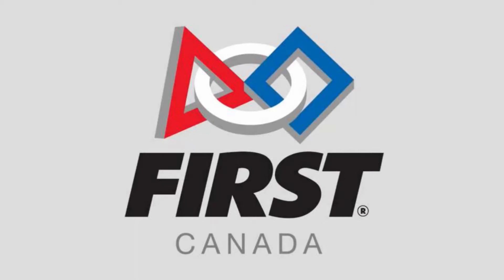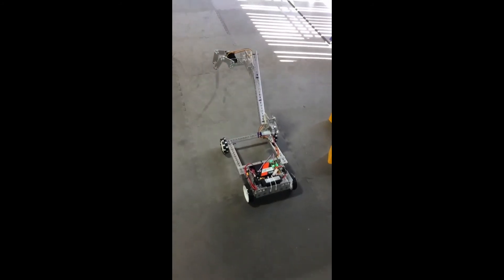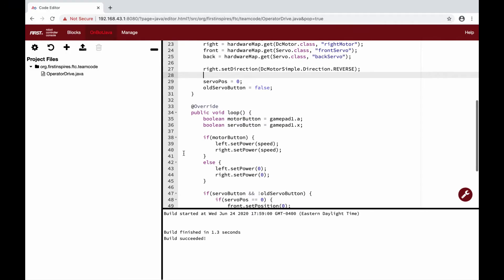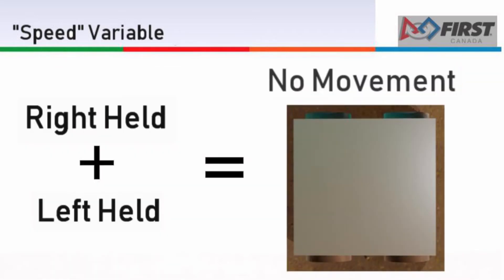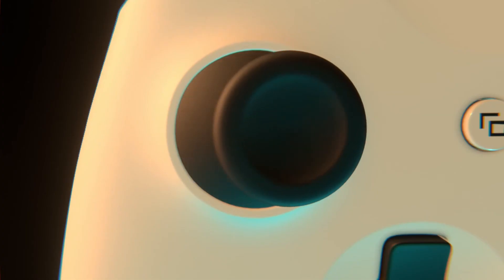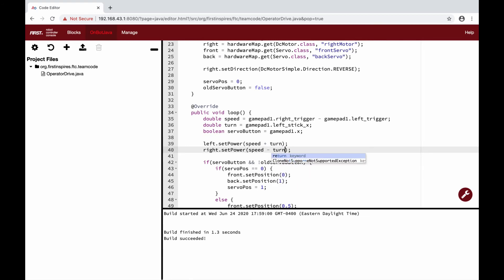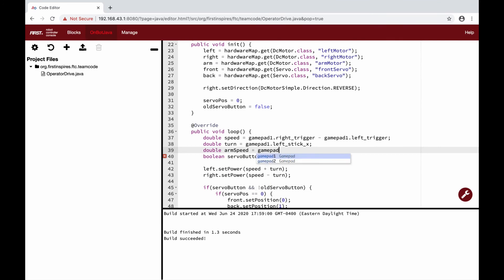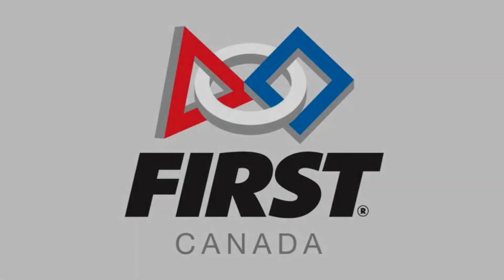Programming the Joystick and Triggers in JAVA Programming